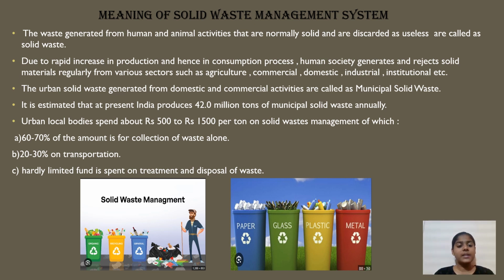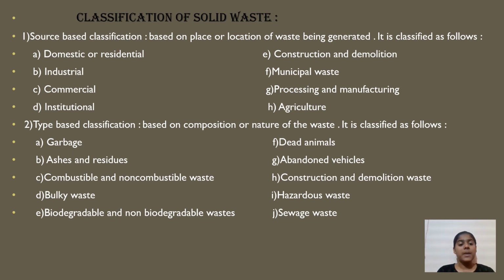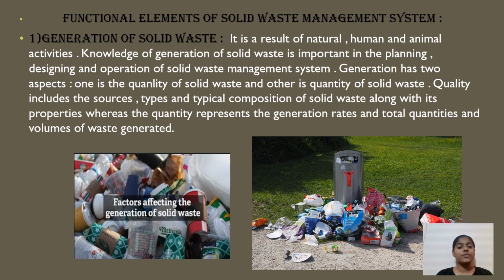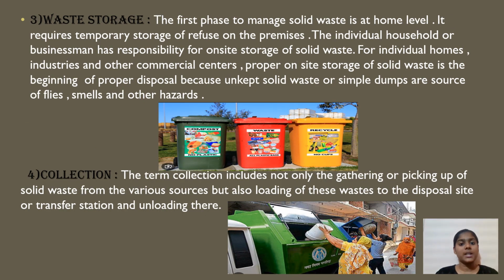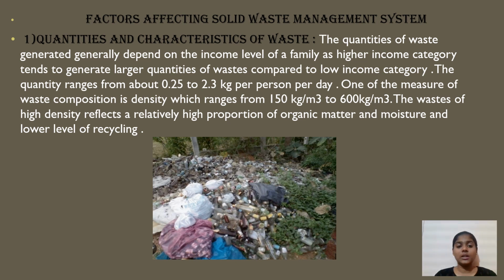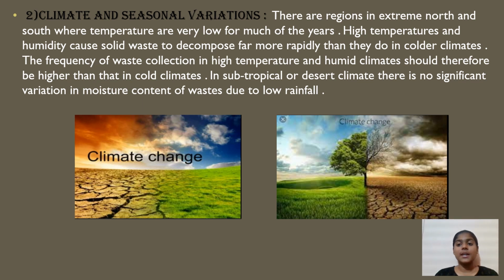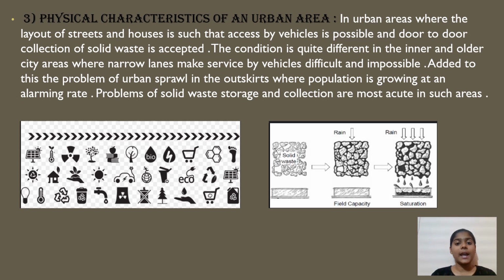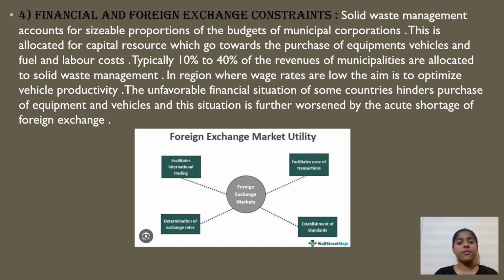SOLID WASTE MANAGEMENT SYSTEM WASTE MANAGEMENT #